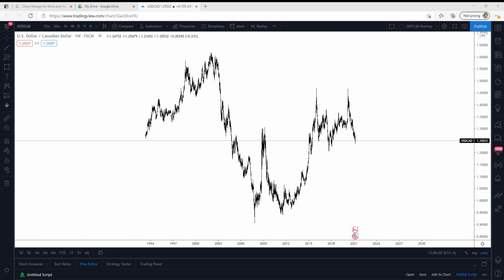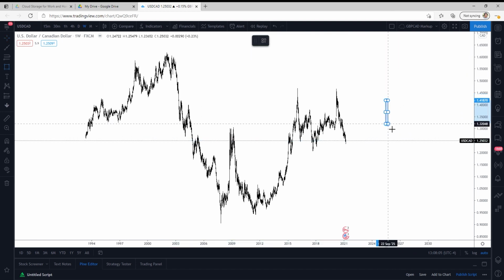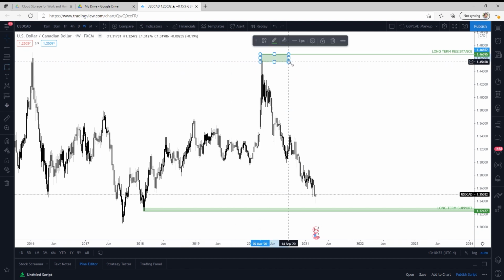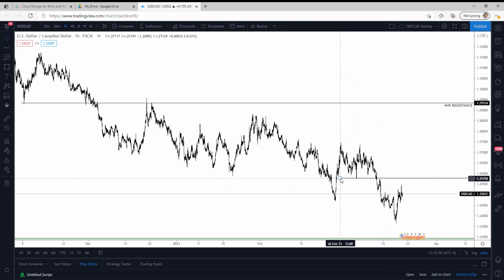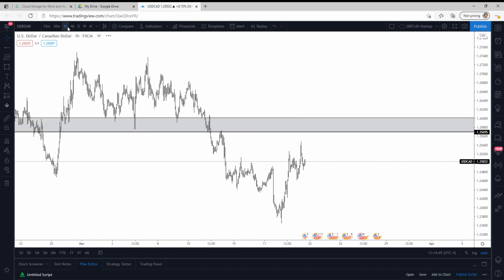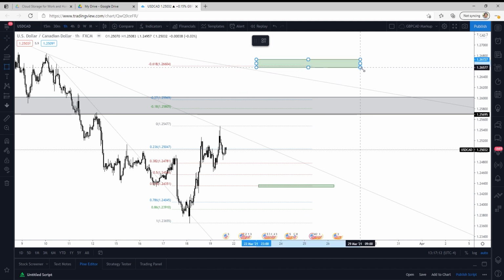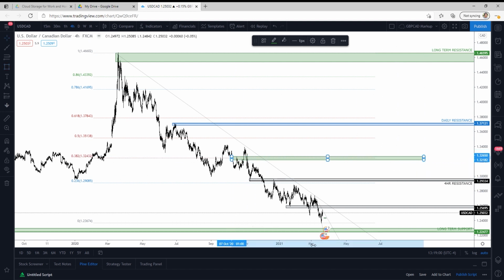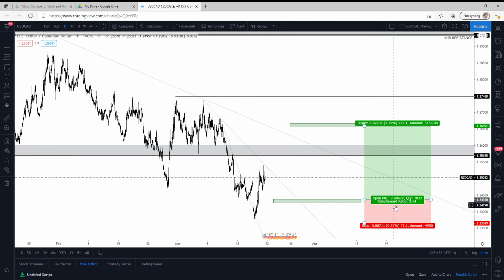Easy Forex Top Down Time Frame Analysis USDCAD | HOW TO MARK A FOREX CHART FOR BEGINNERS W/ USDCAD